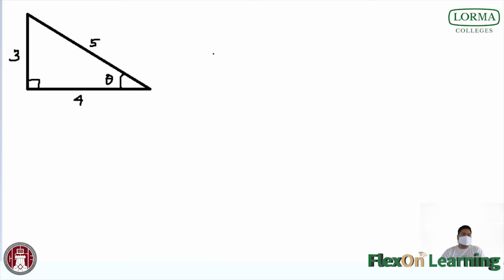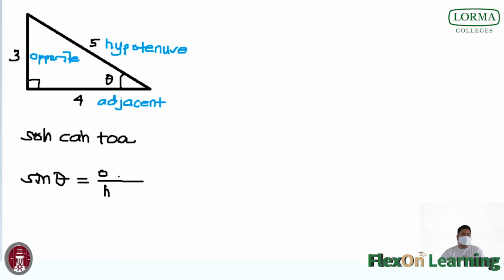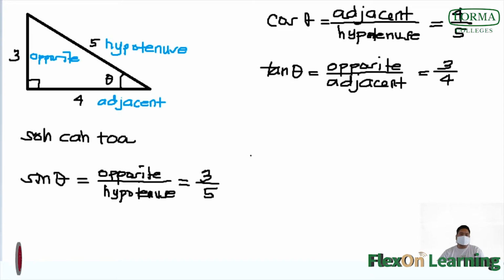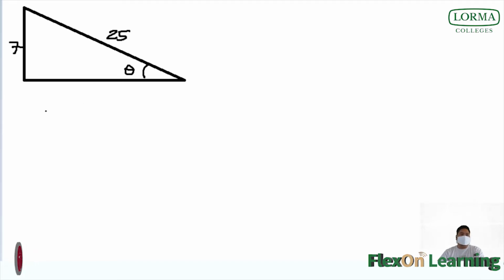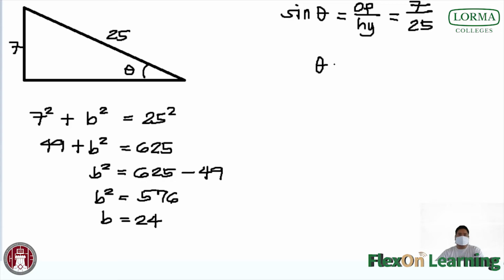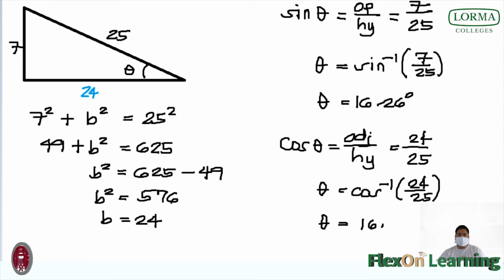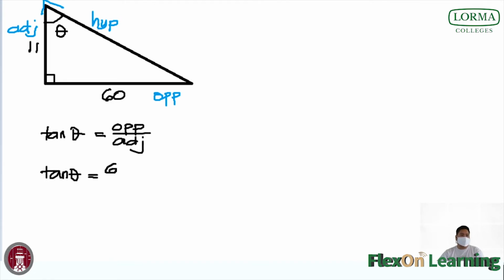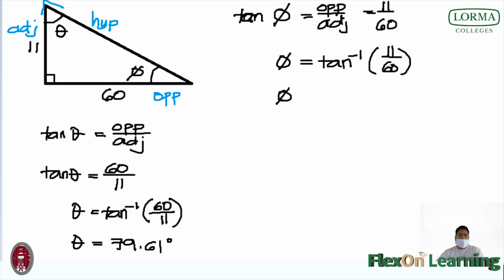Trigonometric Functions - Lou Benedict C. Valle